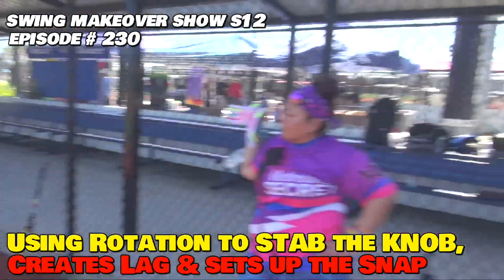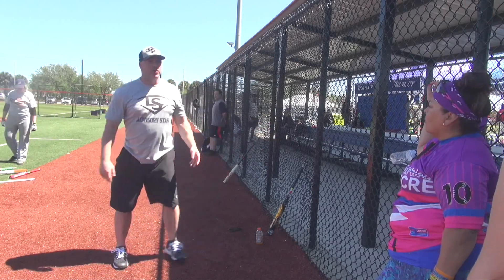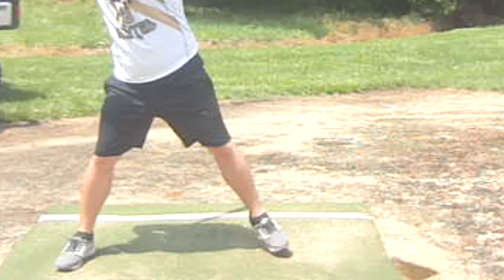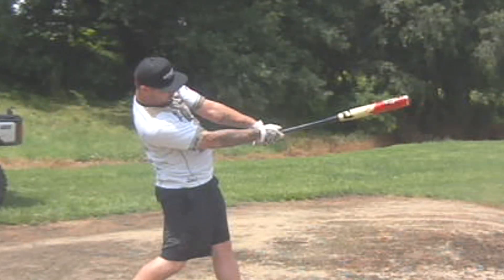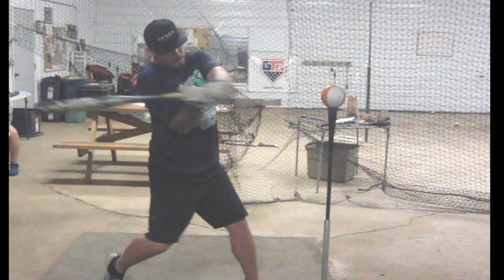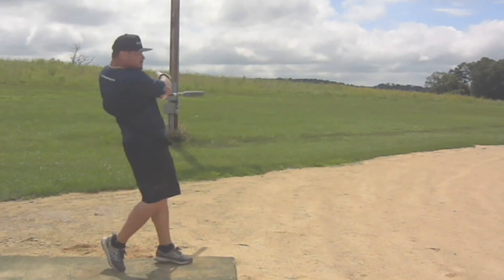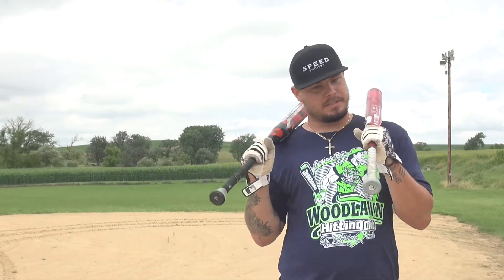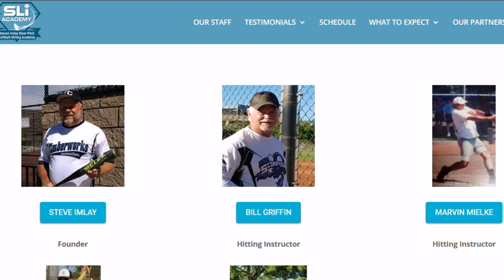Franc Henry: Using Rotation to STAB the Knob Creating Lag Setting Up SNAP 230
Top Louisville Slugger Canadian Pro Franc Henry discuses his technique for Rotation, Stab and Snap and how it applied to one of our lesson athletes. swing makeover show..episode 230.
gmp royalty paid music used